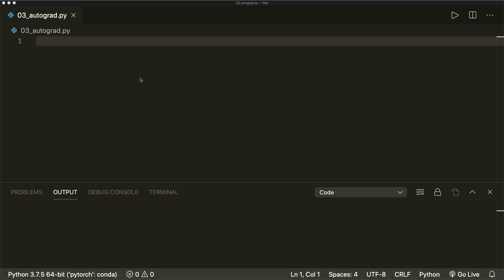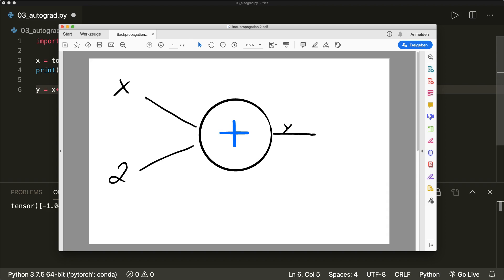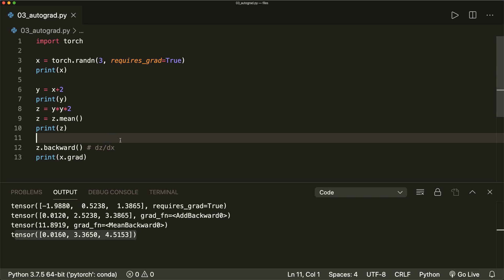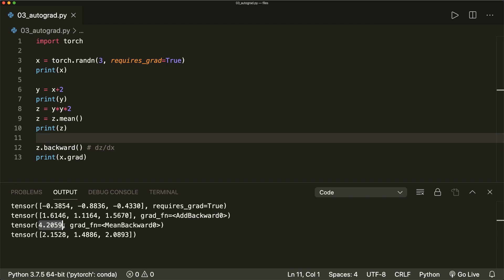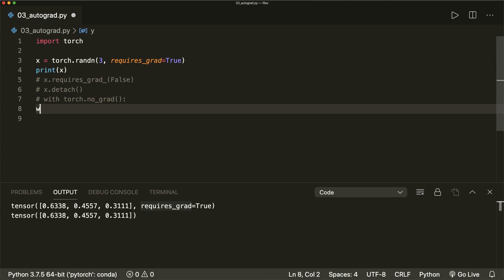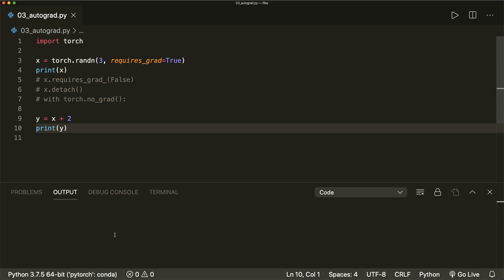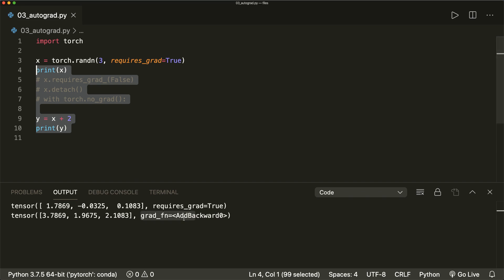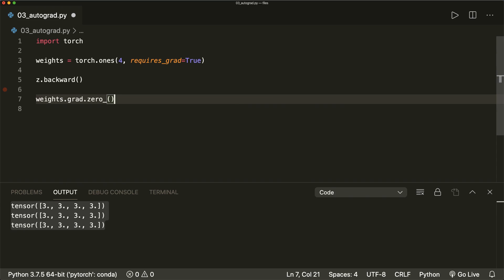PyTorch Tutorial 03 - Gradient Calculation With Autograd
In this part we learn how to calculate gradients using the autograd package in PyTorch.
This tutorial contains the following topics:

- requires_grad attribute for Tensors
- Computational graph
- Backpropagation (brief explanation)
- How to stop autograd from tracking history
- How to zero (empty) gradients

Part 03: Gradient Calculation With Autograd